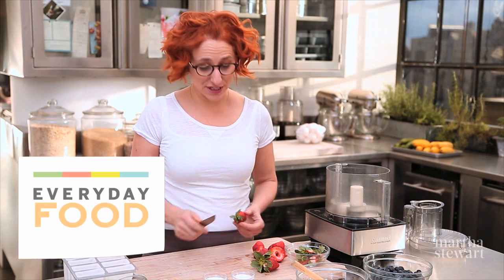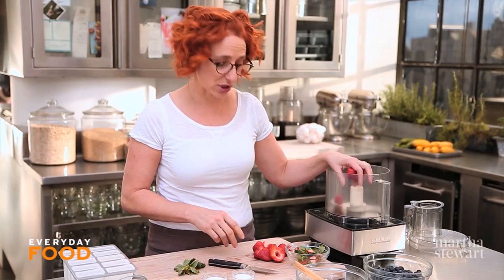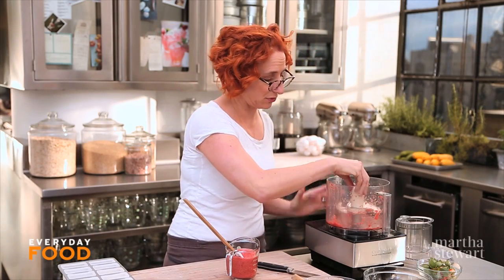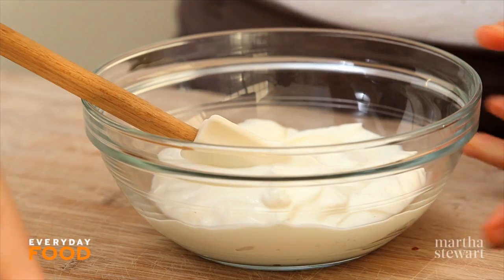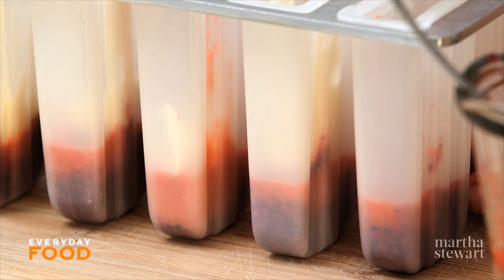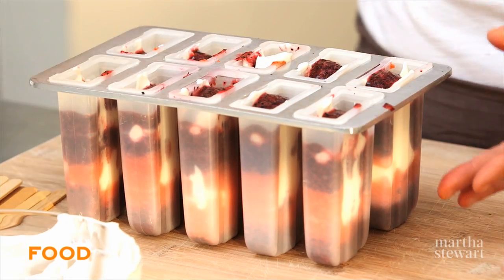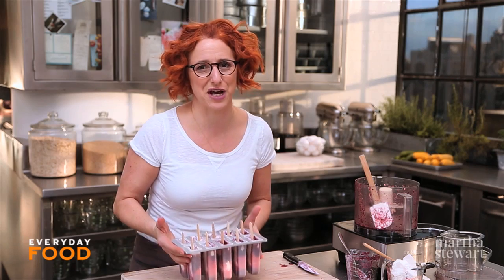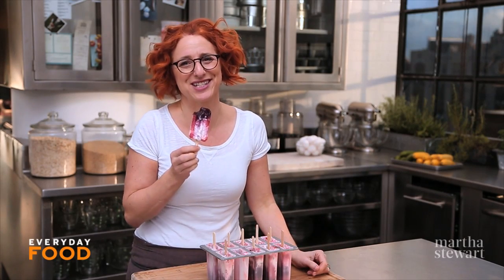Fresh Fruit Firecracker Popsicles - Everyday Food with Sarah Carey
Mix together strawberries, blueberries, and yogurt to create Sarah Carey's red, white, and blue summertime treat.